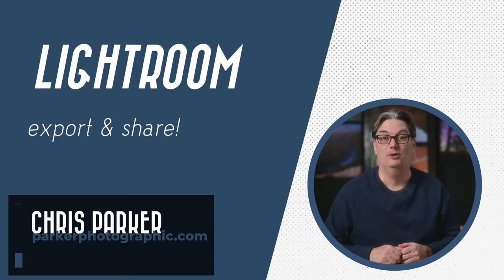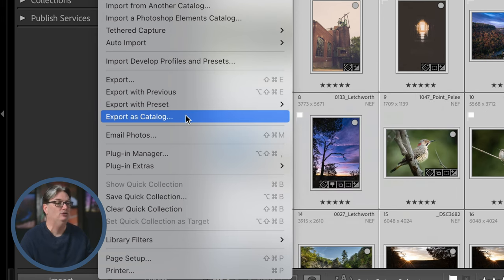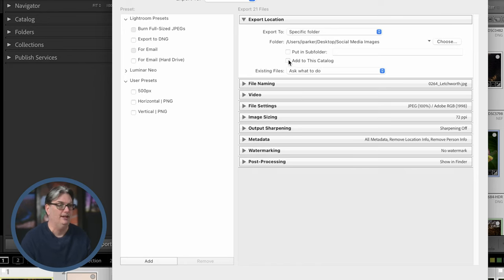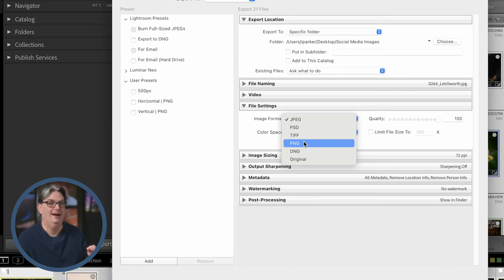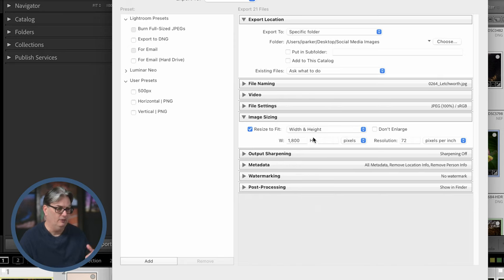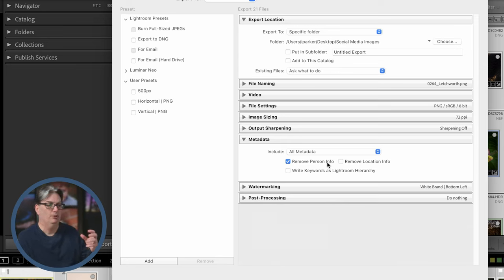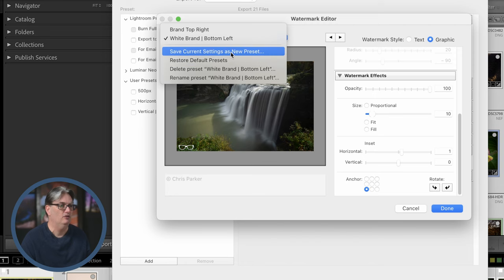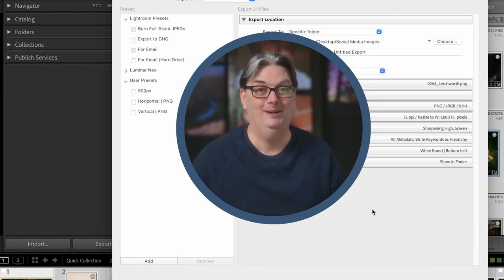How to Export Photos in Lightroom Classic 2024 + Export Presets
Discover everything you need to know about exporting your photos with Lightroom Classic 2023... and how to create Export Presets!

00:00 Intro
00:24 Step 1
00:46 Export with previous
00:55 Export with preset
01:21 Export as catalog
02:11 Export location
03:08 File naming
03:39 File settings
05:10 Image sizing
06:27 Output sharpening
06:47 Metadata
07:30 Watermarking
08:26 Post processing
08:53 Export presets